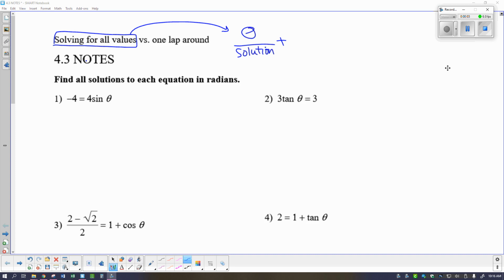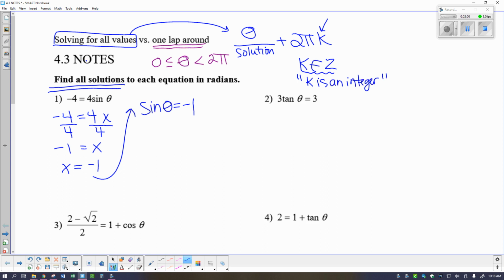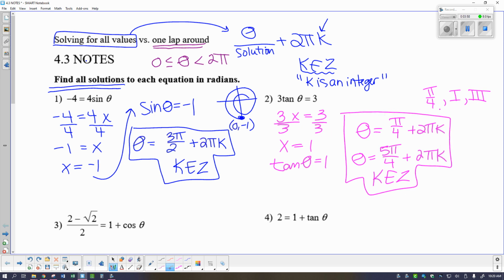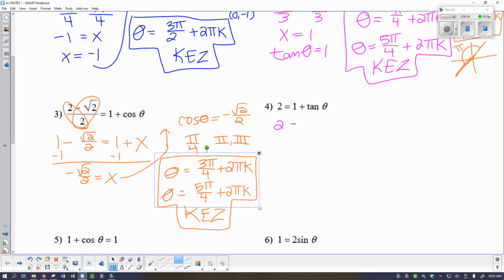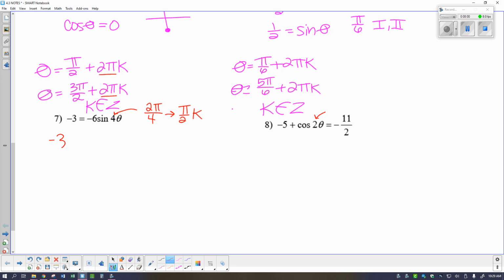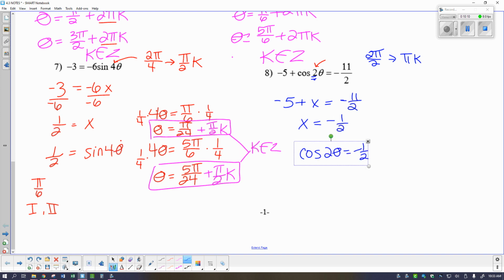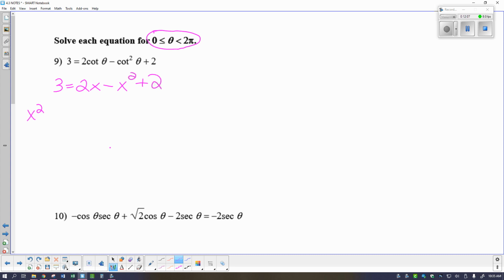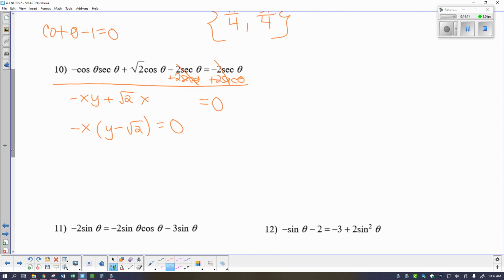4.3 Notes Day 1